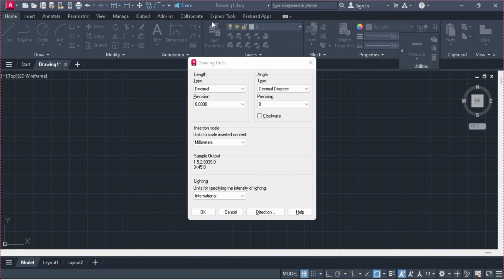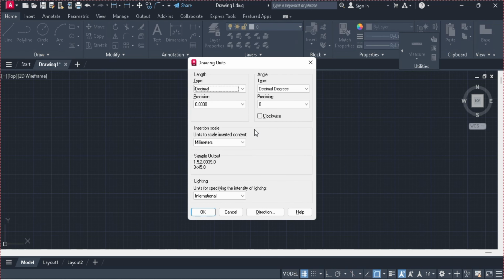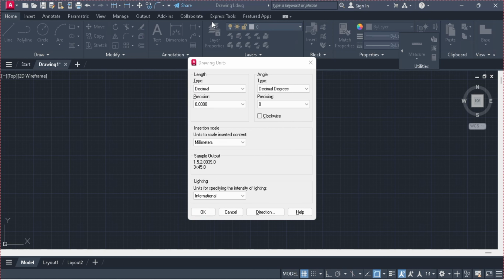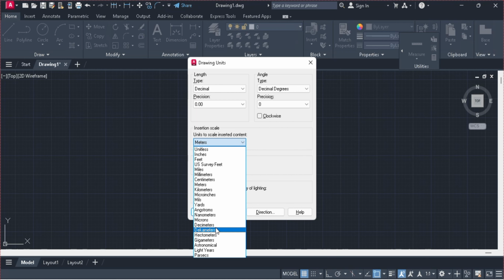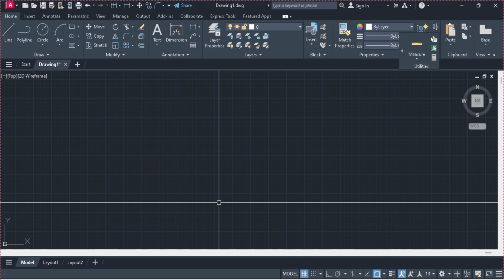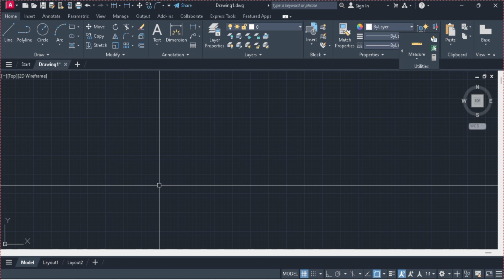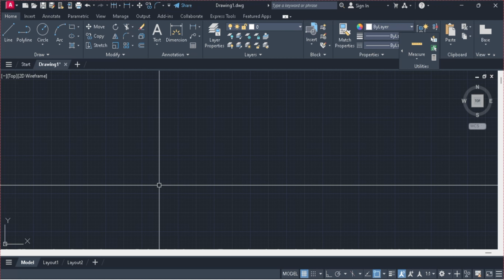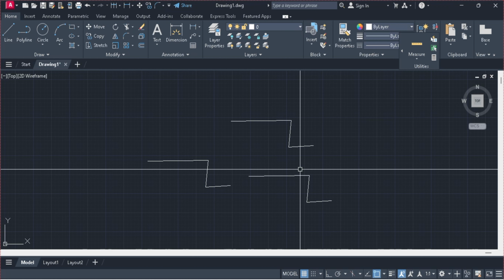AuoCAD SetUp Secrets: Why Units Matter!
Learn AutoCAD the right way! In this complete AutoCAD 2025 tutorial for beginners, you’ll discover how to MASTER any AutoCAD command and avoid the #1 mistake most beginners make—setting up units incorrectly.
This is the ultimate AutoCAD training for architecture students, engineering students, civil designers, and anyone who wants to create professional CAD drawings.

✅ In this AutoCAD course for beginners, you will learn:
• How to explore and use ALL AutoCAD commands like a pro
• How to set up units in AutoCAD for accurate real-world drawings
• Pro tips for AutoCAD layout setup, scaling, and precision drafting
• AutoCAD 2D drawing basics and essential shortcuts
• How to prepare your workspace for architectural, MEP, and electrical drawings

💡 Why you need this AutoCAD guide:
Without the right unit setup, your AutoCAD projects can be completely inaccurate. This beginner-friendly tutorial builds the foundation you need before moving into advanced topics like floor plan drafting, electrical plan layout drawing, MEP drawing creation, and 3D modeling in AutoCAD.

🎯 This AutoCAD video is perfect for:
• AutoCAD for beginners (step-by-step learning)
• Architecture & engineering students
• Civil and structural drafting learners
• Anyone learning AutoCAD 2025 for professional projects

🛠 Software Used: AutoCAD 2025
Part of our full AutoCAD course for beginners, covering everything from basic commands to advanced layouts. If you’ve searched for “AutoCAD drawing tutorial,” “AutoCAD for electrical engineers,” “learn AutoCAD step-by-step,” or “MEP drawing in AutoCAD,” this video is exactly what you need to start right.